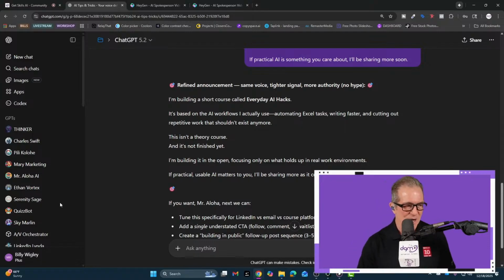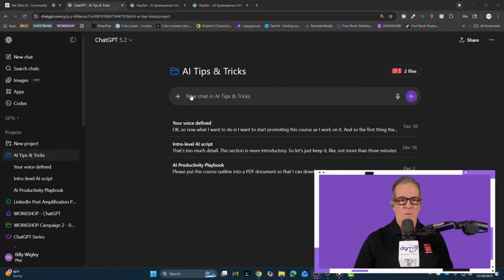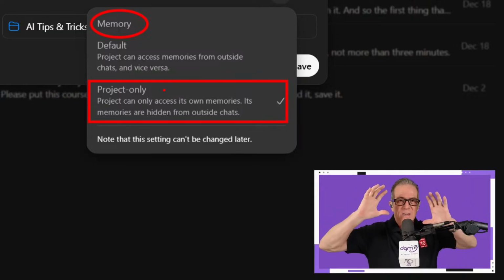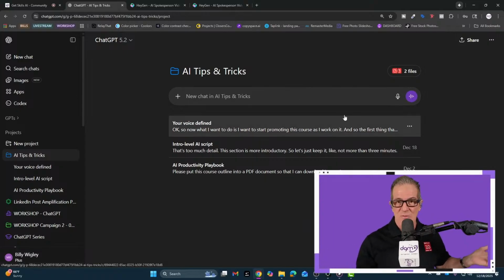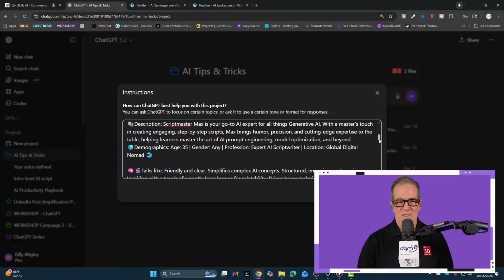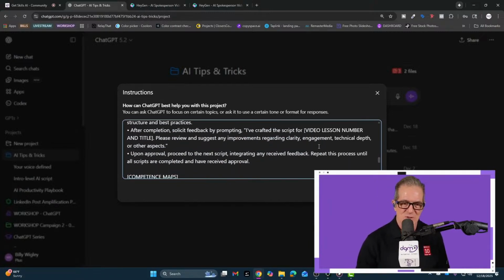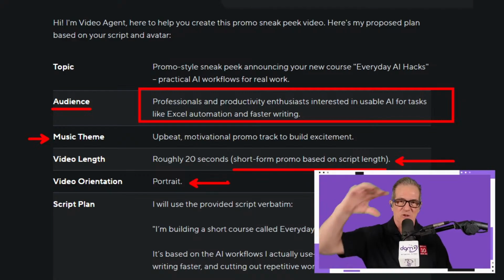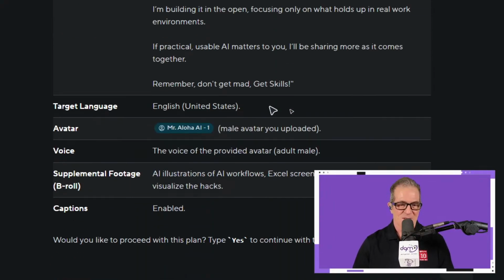I Cut My Video Creation Time by 75% Using AI (Full Workflow)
In this livestream, I walk through my full, real-world workflow for creating a 30-second promo video using AI.

This is the exact process I actually use—ChatGPT, AI avatar tools, and Camtasia—nothing staged or theoretical.
What used to take me three to four hours now takes less than one, and the process is a lot more enjoyable.

You’ll see:
→How I use ChatGPT to structure and speed up creative decisions
→Where AI avatar tools fit into my workflow
→How I bring everything together in Camtasia
→How I think about efficiency, iteration, and reuse

I teach what I use. This video is simply me showing the process in real time so you can see how it actually works.

If you’re experimenting with AI in your own workflows—or trying to save time without overcomplicating things—this should be useful.